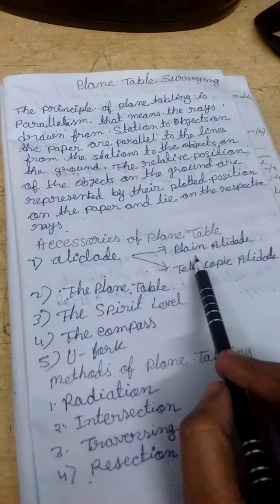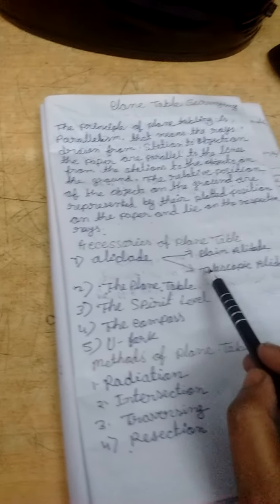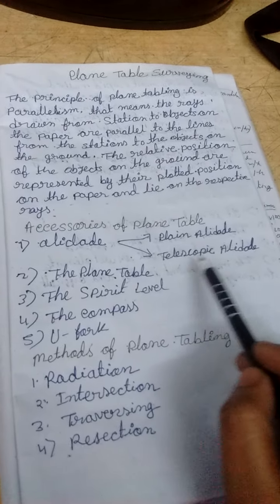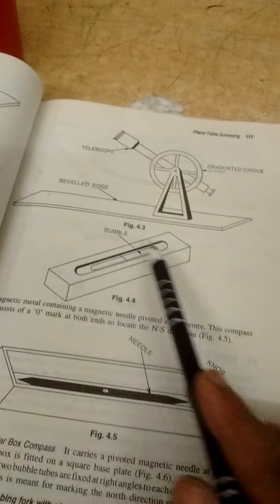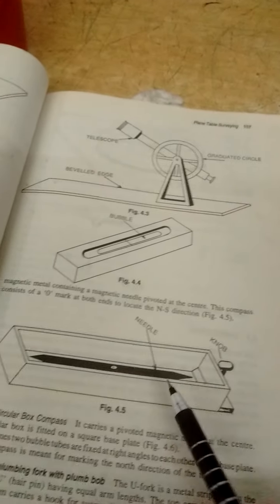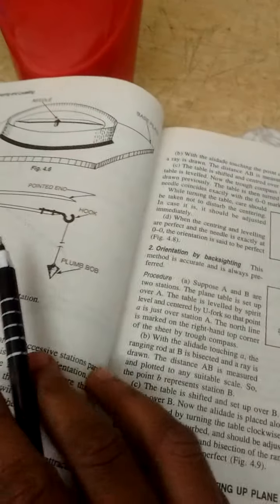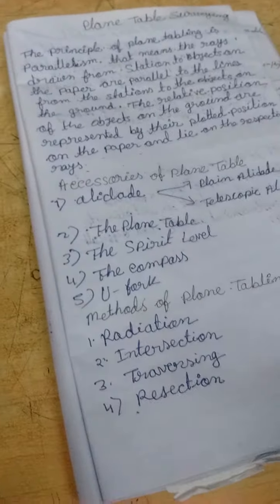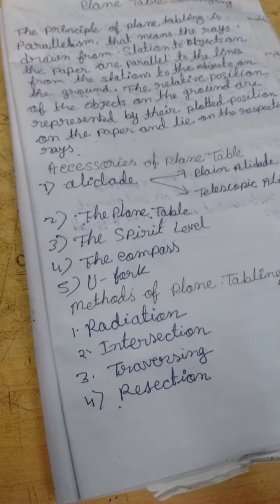plane table surveying in civil